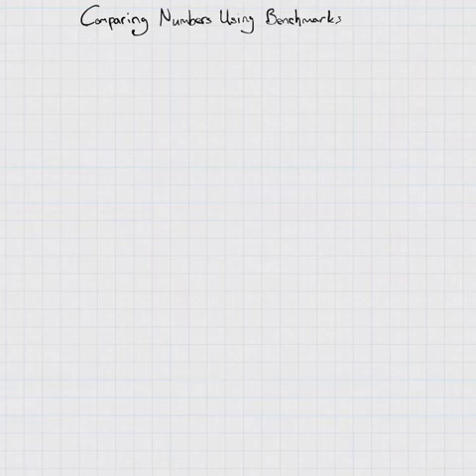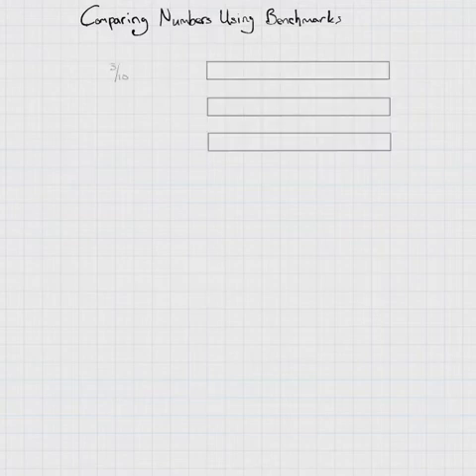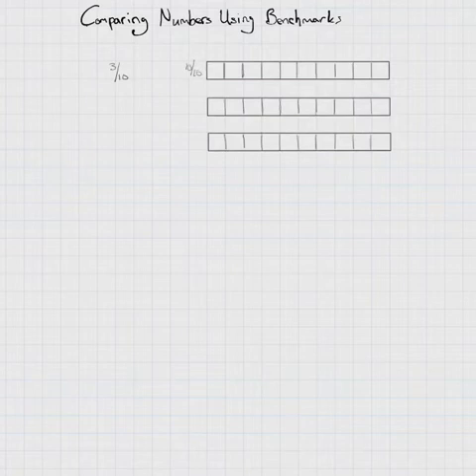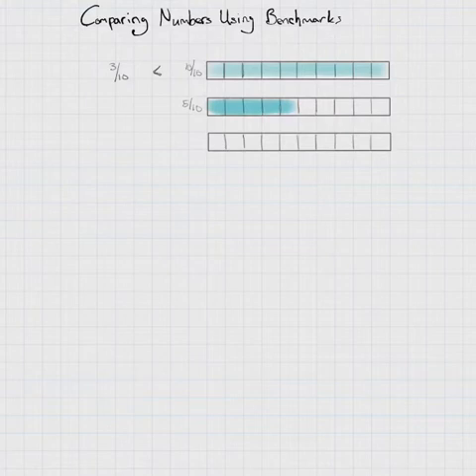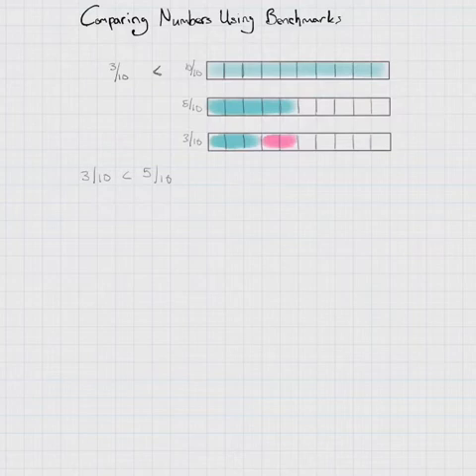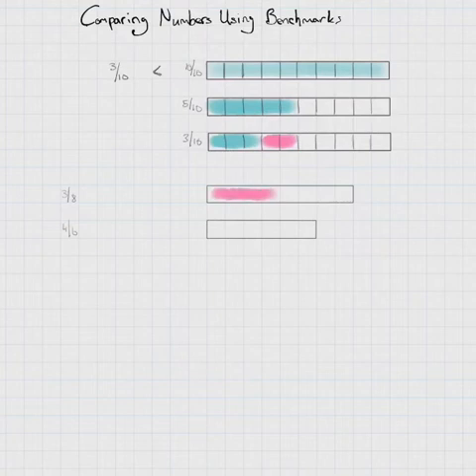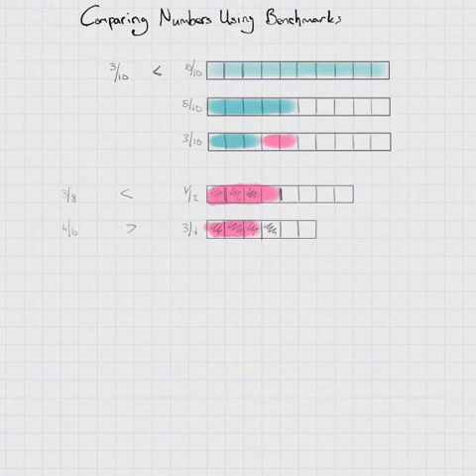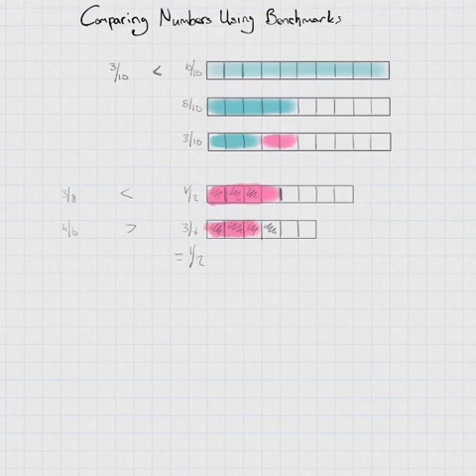Comparing Fractions using benchmarks